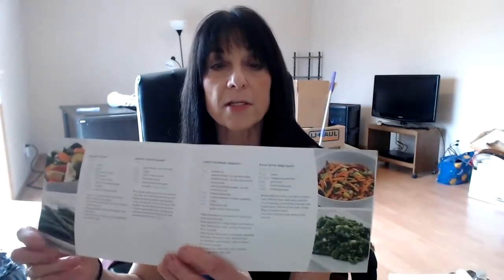3 Day Refresh - Let's do it!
Join me for another round of the remarkable 3 Day Refresh! Beachbody Coach, Shannon